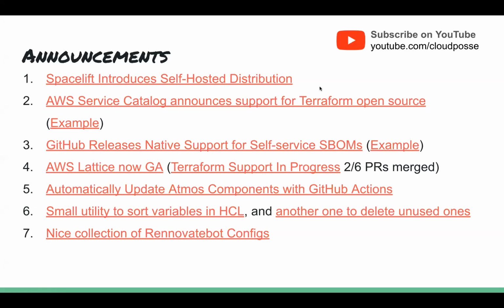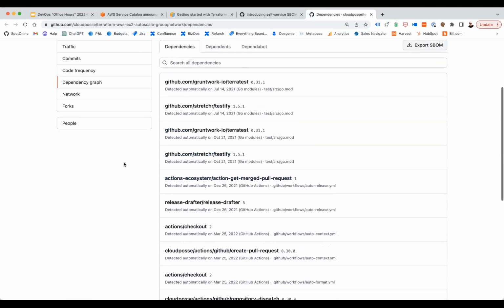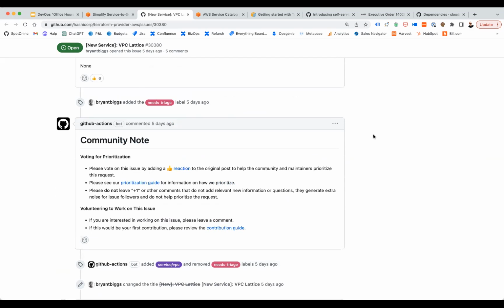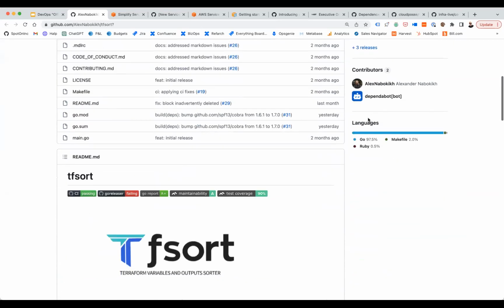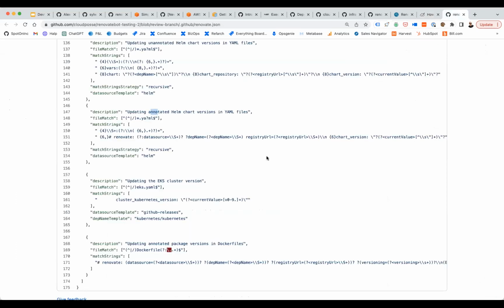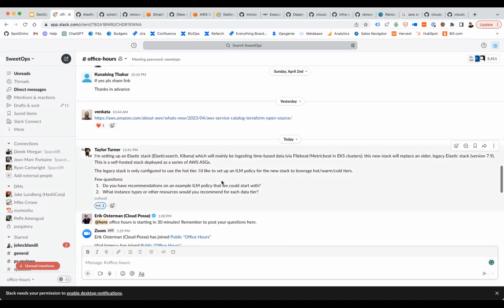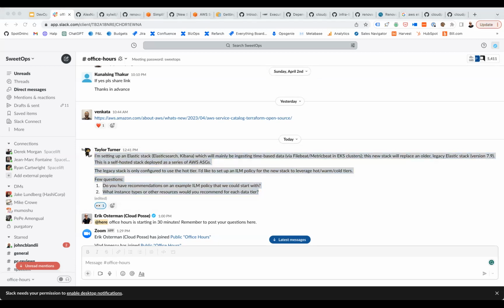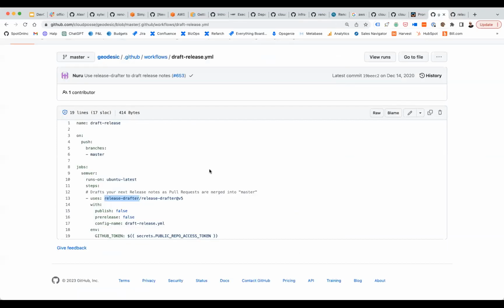DevOps "Office Hours" (2023-04-05)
[00:00:00]  Intro
[00:01:26] Spacelift Introduces Self-Hosted Distribution
[00:03:10] AWS Service Catalog announces support for Terraform open source (Example)
[00:06:33] GitHub Releases Native Support for Self-service SBOMs (Example)
[00:13:10] AWS Lattice now GA (Terraform Support In Progress 2/6 PRs merged)
[00:15:50]  Automatically Update Atmos Components with GitHub Actions
[00:20:36] Small utility to sort variables in HCL, and another one to delete unused ones
[00:21:34] Nice collection of Rennovatebot Configs
[00:26:35] Refactor Java programmatically by addressing it via AST
[00:28:47] M1 support for Geodesic
github/cloudposse/packages
[00:33:32]  Any recommendations/examples of Elastic ILM?  What instance types or other resources for Elastic would you recommend for each data tier?
[00:40:08] Is there an opportunity to create slack channel about talking about AI?
[00:44:22] Do you have a semantic version module you distribute or support?
[00:48:56] Privacy is a big issue with gpt-4 based chatgpt / openai api in general. Was wondering if anyone was looking self baked models? nanogpt etc?
[00:55:43]   Outro